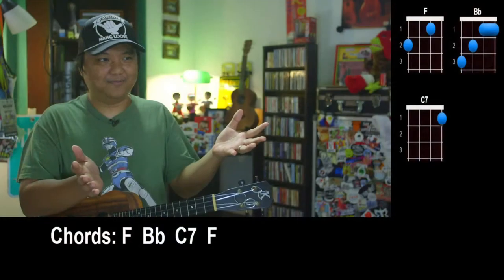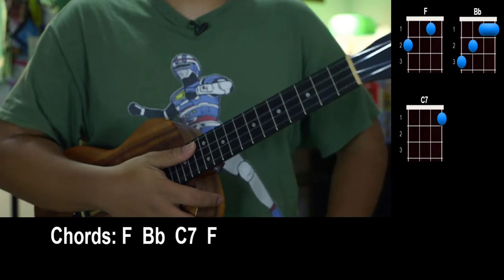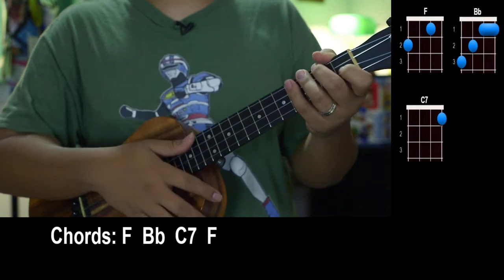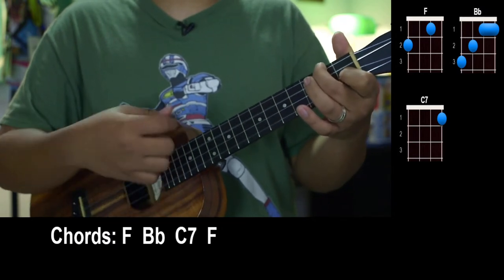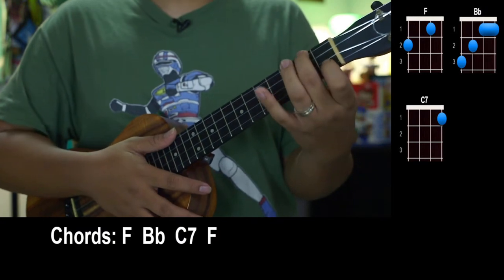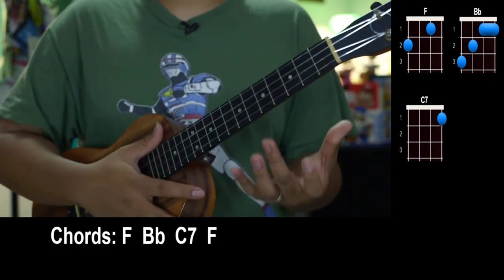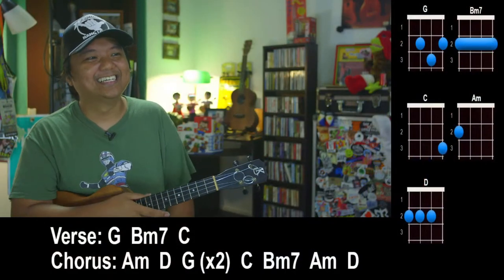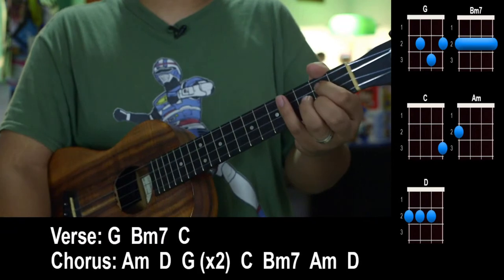May 7, 2021 Jam Replay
Songs Played in the Jam:
0:00 Starting Soon
0:14 Jam Start
1:25 Tropical Hawaiian Day
10:30​ Shout-Out Song
18:15 True
28:10 You Don't Write
37:25 Bring Me Your Cup
45:50 Horse with No Name
53:45 Bad Bad Leroy Brown

Aloha,
-UU Staff